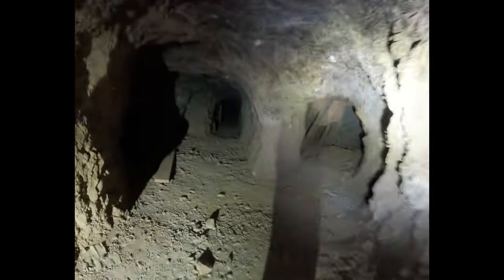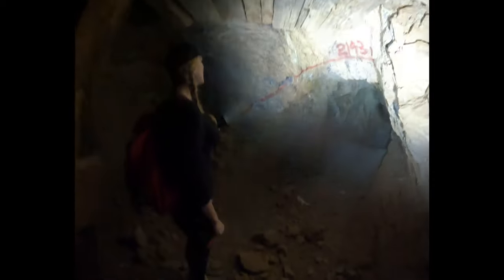DOC NOSS MINE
The mine was discovered in the 1880 and operated until 1937. The mine is said to have produced $1,000,000 worth of ore.

It produced Gold and Silver over a period of almost 60 years, the portal we discovered was not the main one , there are many ,but few are accessed, the names of the other portals are , soldiers pass , upper noss shaft, and T-Star.

Use the upper link to shop with and once a purchase has been made a small commission will be mad to help with gas and travel expenses. dont forget to use OTGEXPLORING for a discount as well at check out.

thanks for visiting the channel we appreciate your support.